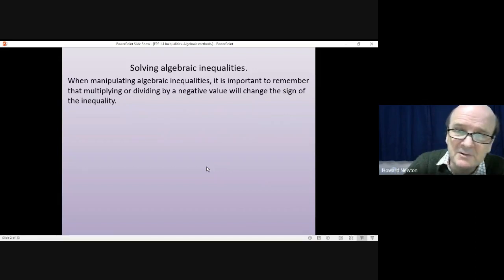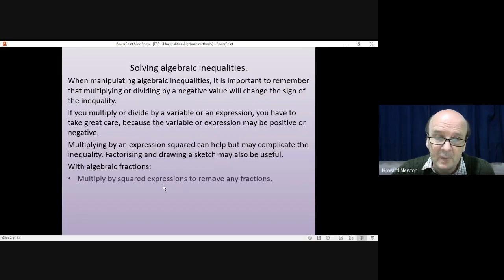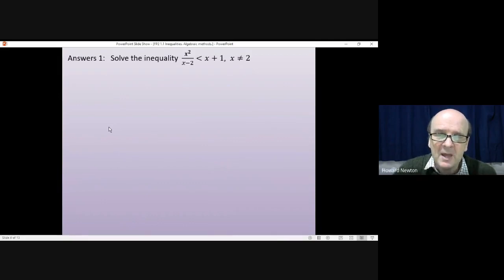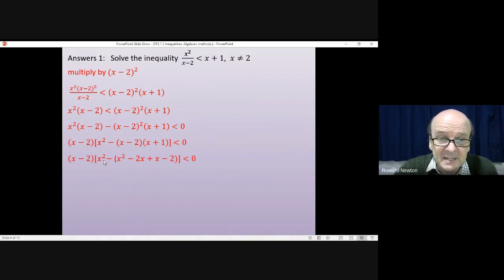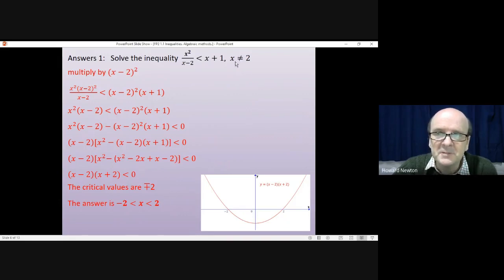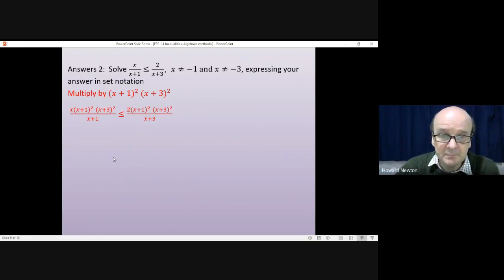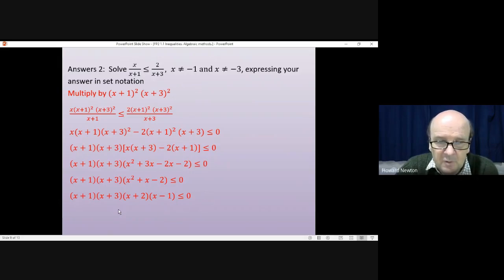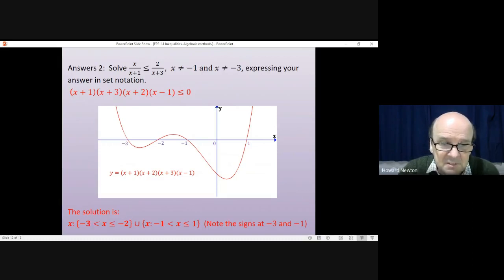1.1 Solving inequalities involving algebraic fractions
Edexcel International A'Level Mathematics.Further Pure 2 1.1 Solving inequalities involving algebraic fractions.